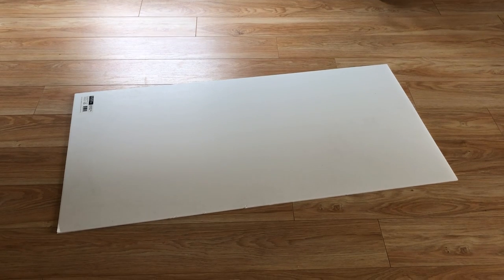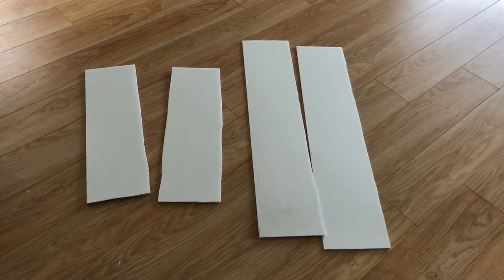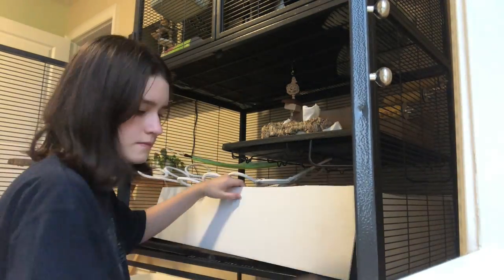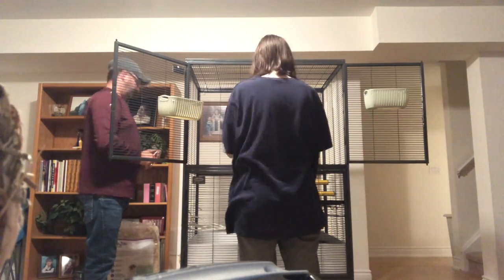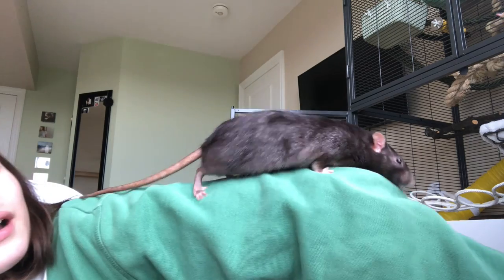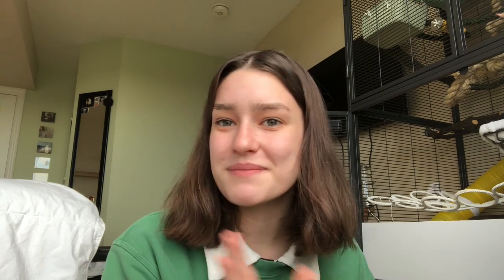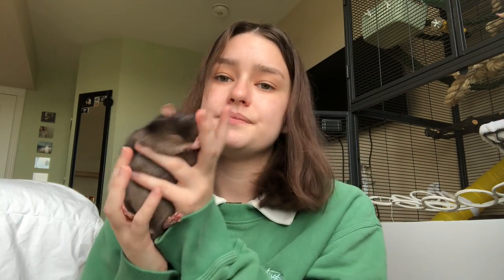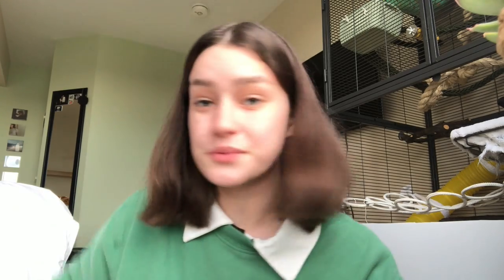Creating a deep layer of bedding for my rat cage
In this video I show a step-by-step process on how I changed my Critter Nation cage layout to have a deep layer of bedding. I also explain why I feel this is the best layout for my ratties!

- Reese ♡

Music Featured:
Awake (By Rabbit Theft)